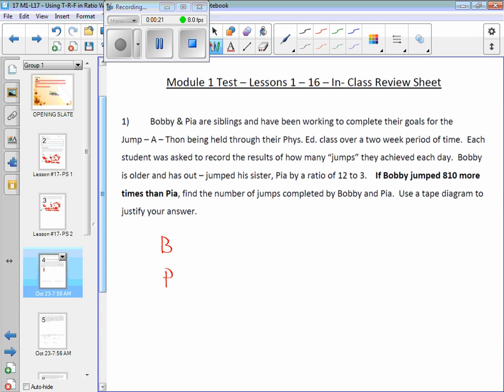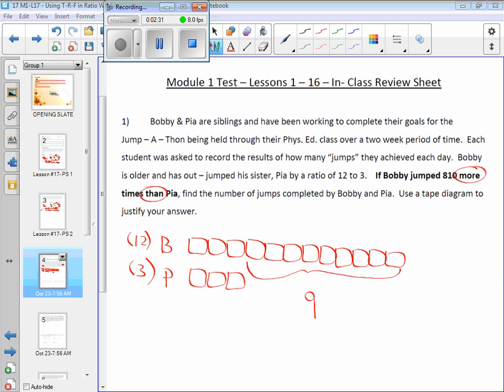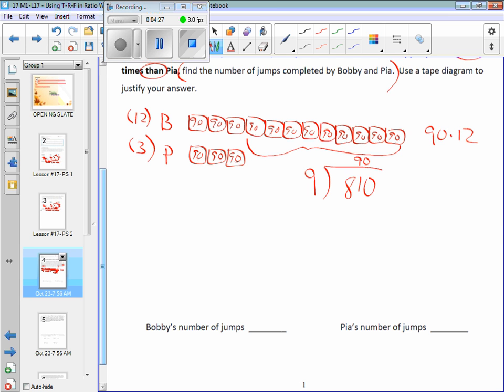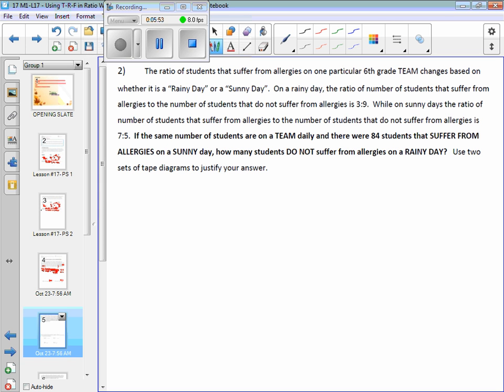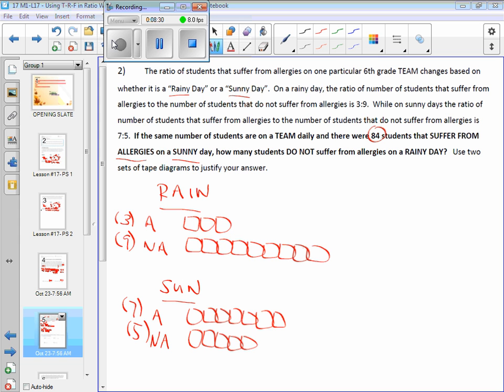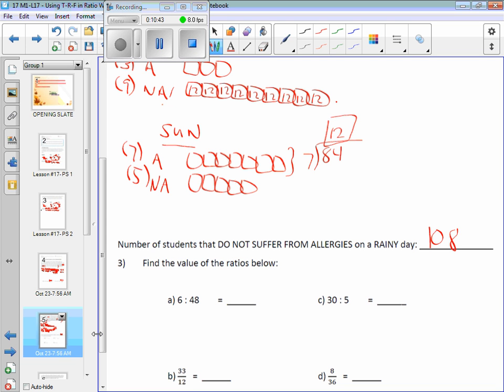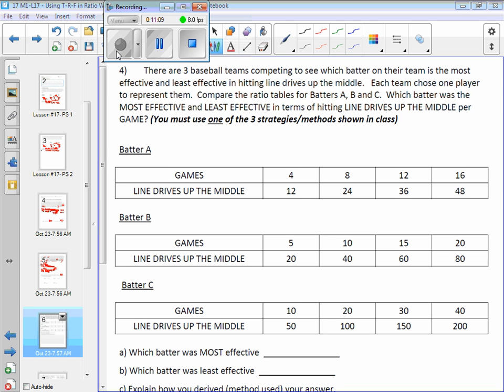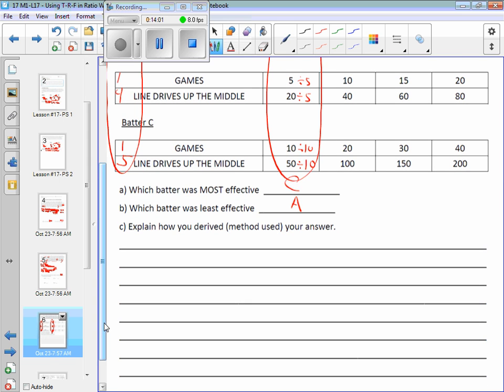16 M1 L1 16 REVIEW